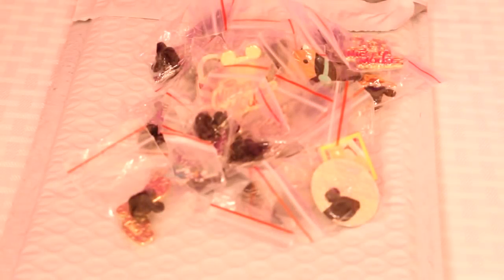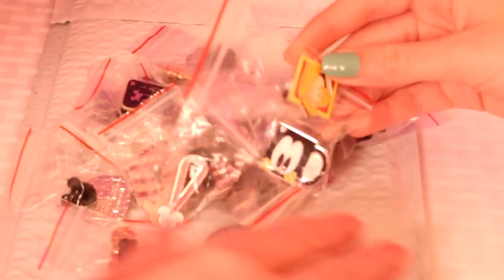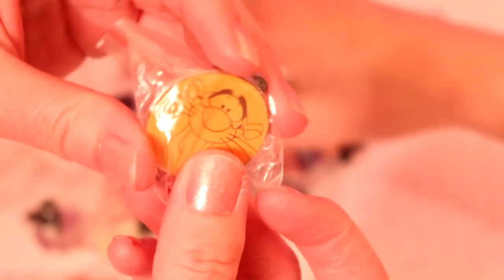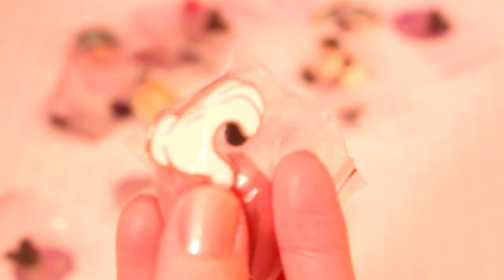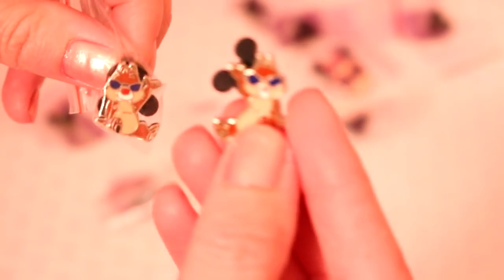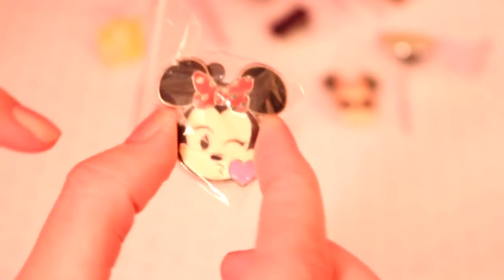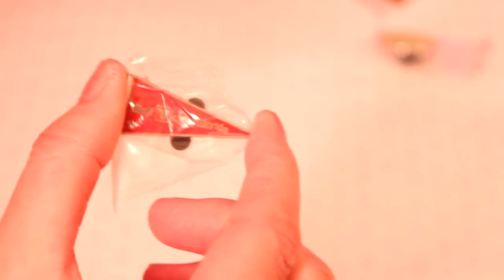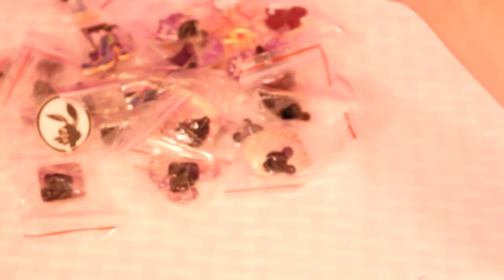DISNEY TRADING PINS | Big Bundle From Amazon! 28 PINS!!!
In this video I'm showing my new Disney Trading Pins that I got in a big bundle from Amazon!  I buy a big bundle on Amazon of the Disney Trading Pins and when I go to Disneyland I trade some of the pins from the bundle!  I keep the ones I love and trade the others so I can trade pins at Disneyland.

Check Out Some Other Fun Toy Channels:
Cookie SwirlC
Toy Caboodle
Cupcake Kids Club
Sandaroo Kids
Young Wild Me! Kids Toy Channel
PSToyReviews
My PB and J
Princess ToysReview
Up & Play